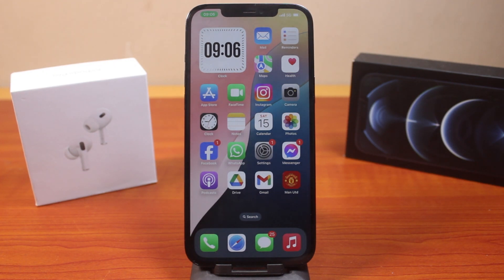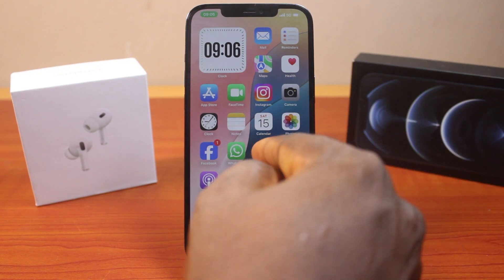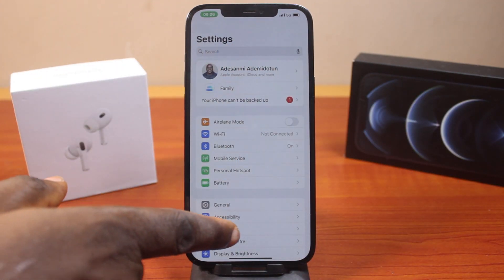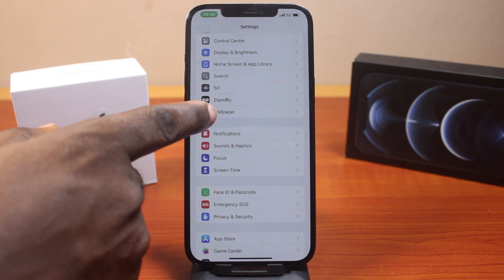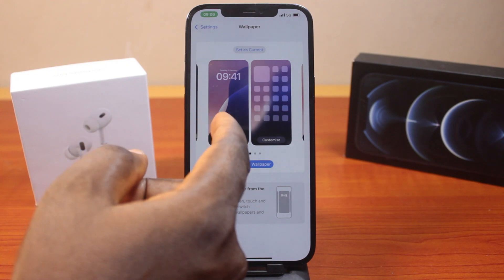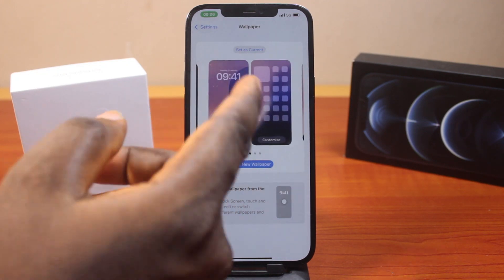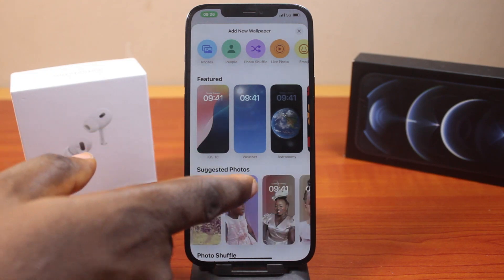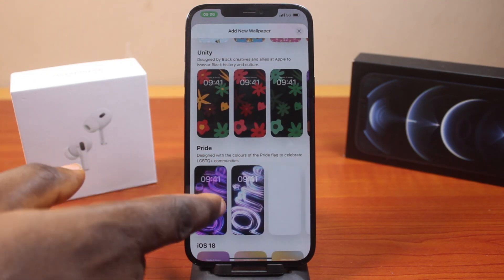iOS 18: How to Turn On or Off Depth Effects on iPhone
In this video, I will show you how to turn on/off depth effects on iPhone wallpaper. With the depth effects on your iPhone you can control the appearance of the Lock Screen wallpaper widget whether to stay behind the lock screen or be made visible.